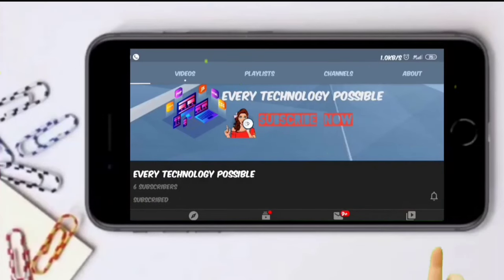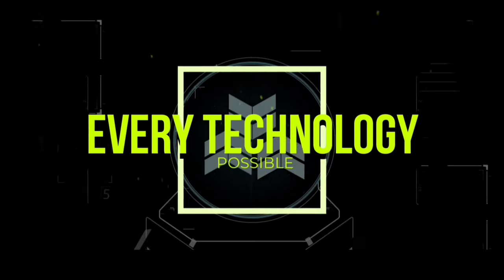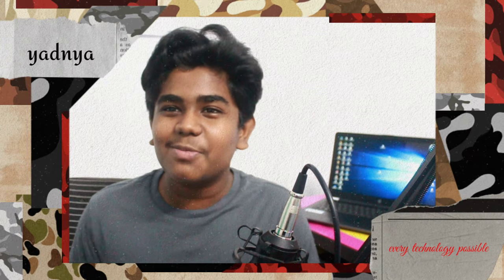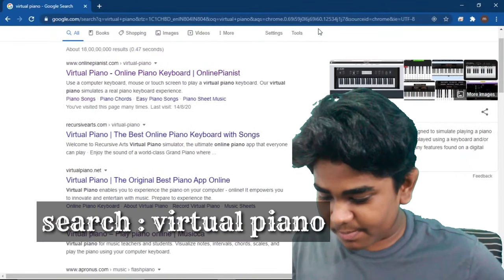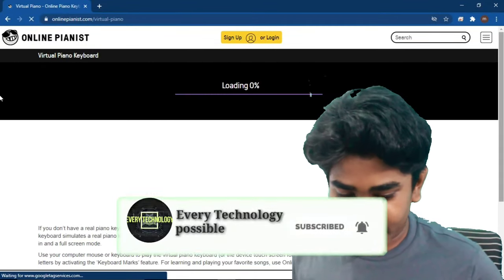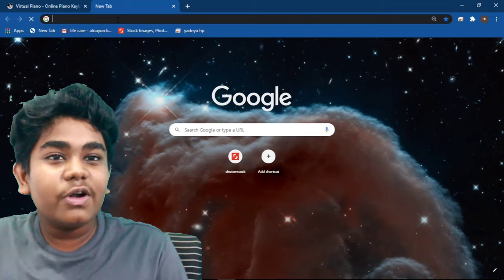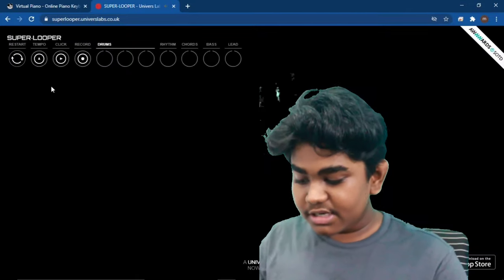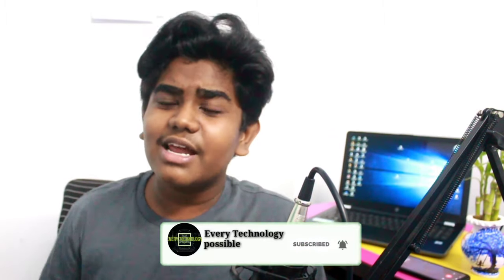How to convert computer keyboard into piano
TABS 👇
Astronomia(coffin) - z z z z c c c c x x x x b b b b n n n n
                                      n n n n n n n n m n b v n n / . , m m m
                                      . , m n n, m, m,

Kaise hua (Kabir) - ` `  . , ` `  . ,  . ,  . , mm, , . /

follow on INSTAGRAM for video updates